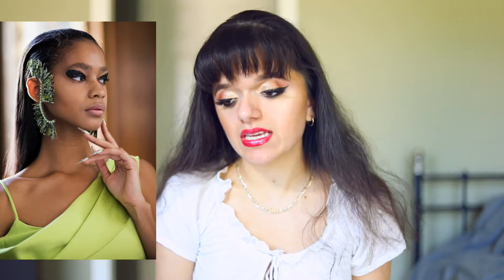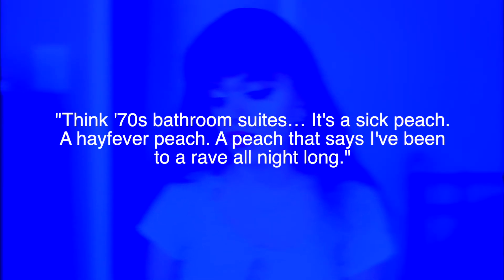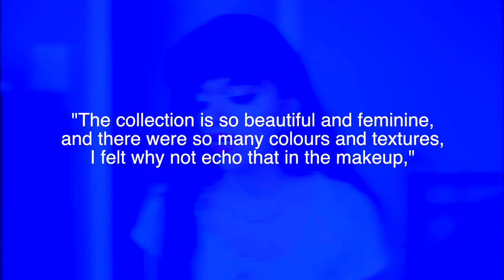FASHION WEEK Makeup⎢MILAN FASHION WEEK⎢Spring/Summer 2020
IMAGE CREDITS AND SOURCES

MUSIC CREDITS